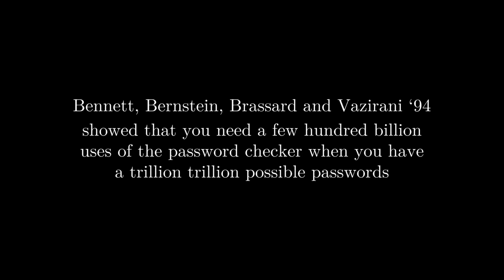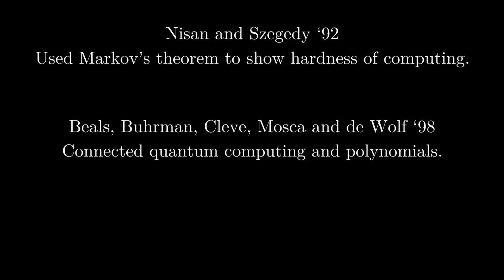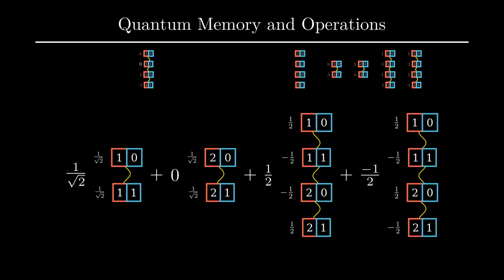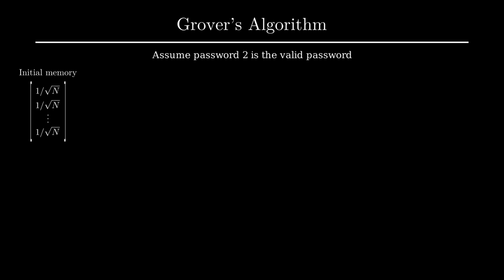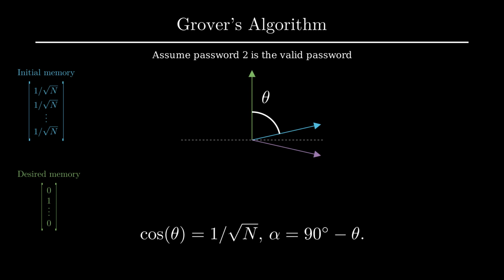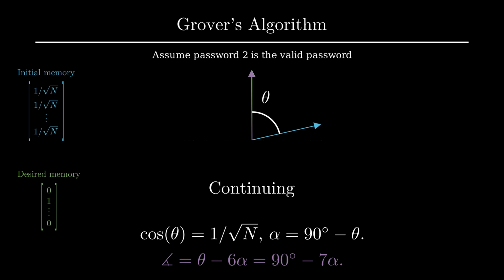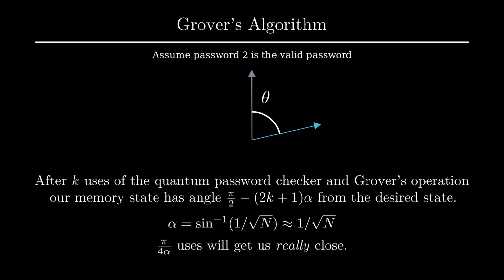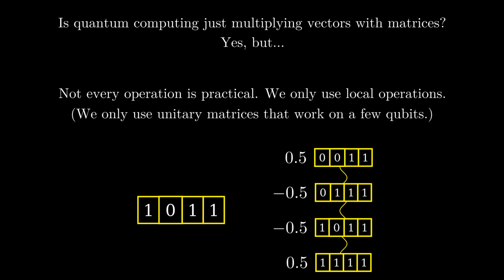Quantum Brutes bonus video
Researchers and Grover's algorithm!

Here's a video of Grover search in action that Ronald de Wolf links to in his quantum computing course

00:00 History
02:30 The Mathematics of Quantum Computing
04:24 Grover's Algorithm
08:24 Remarks and Conclusion